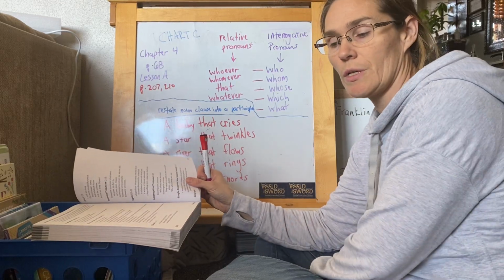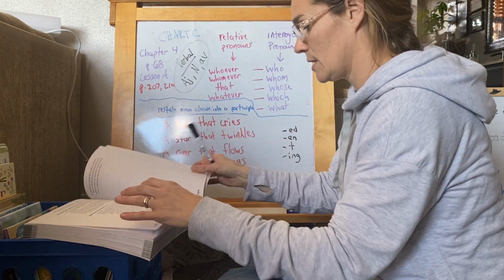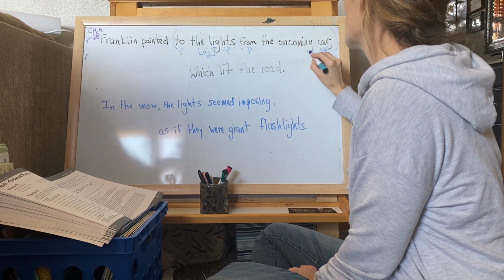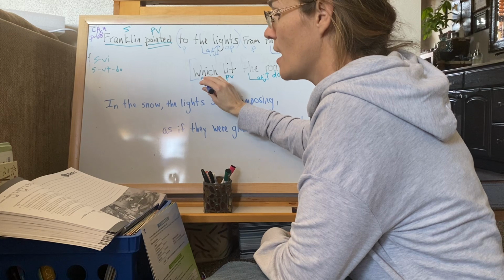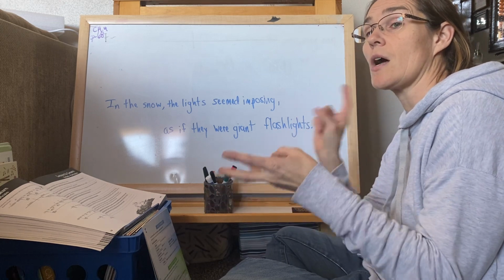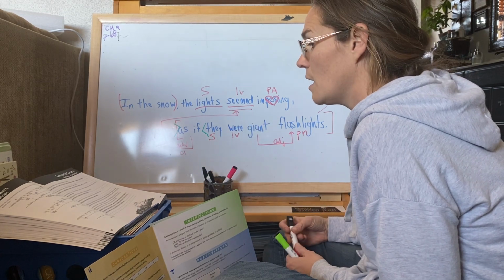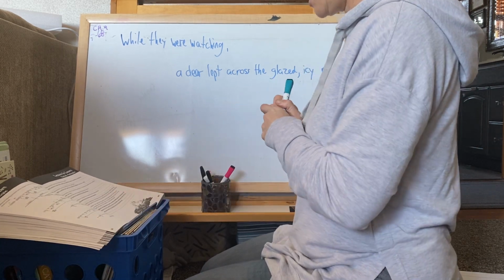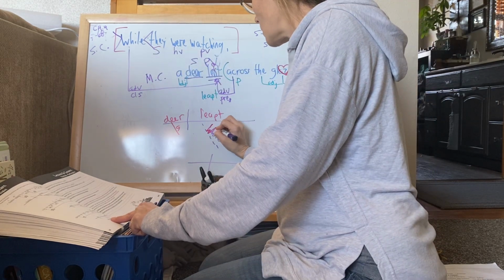WOL ch4 lesson A p. 68